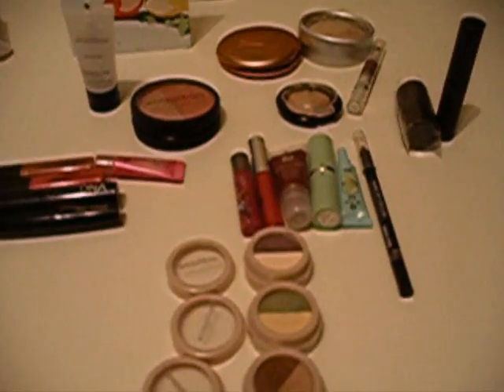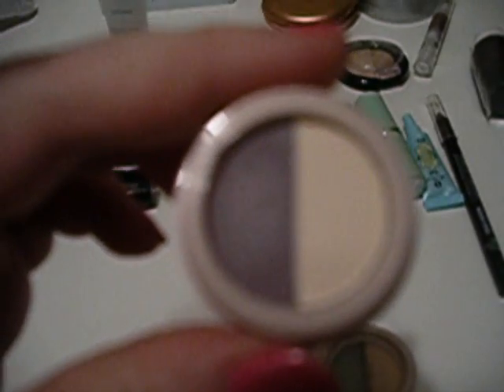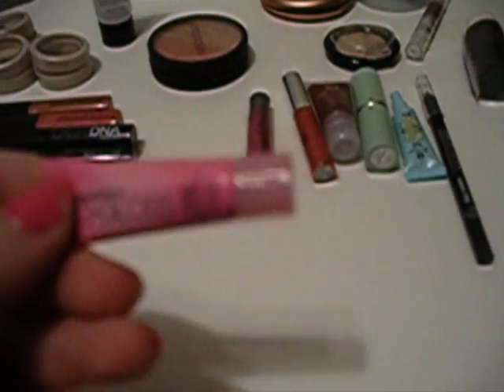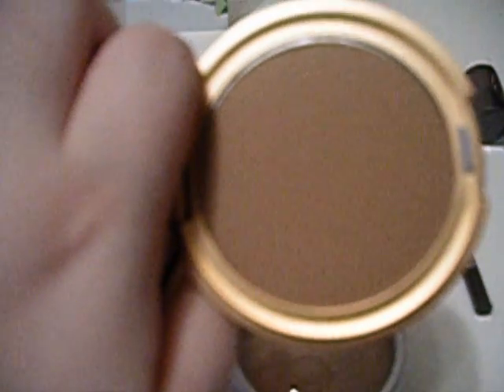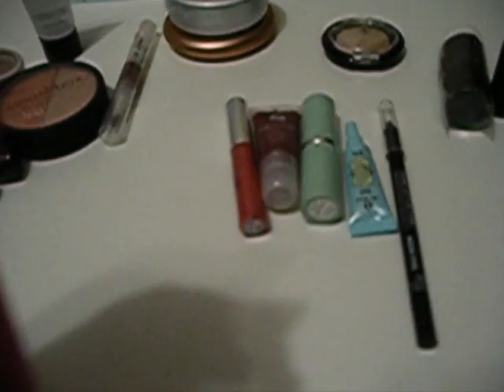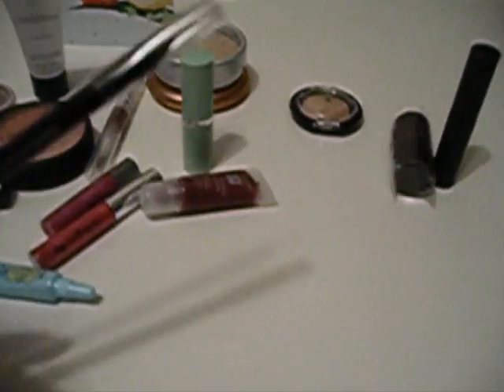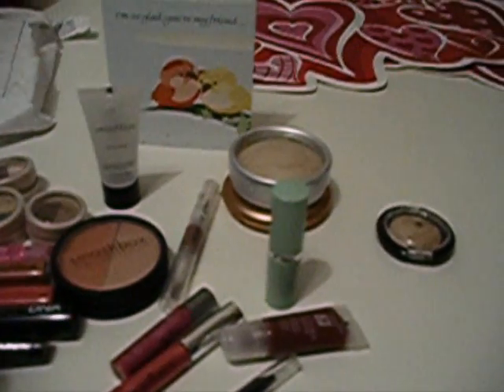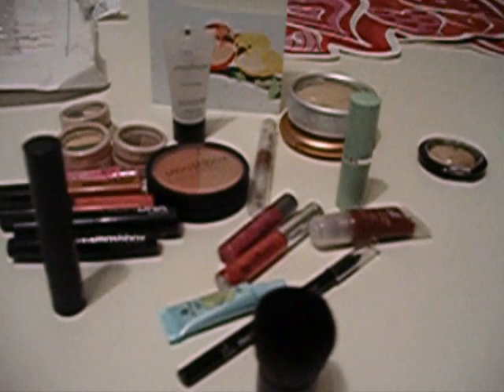Haul - Goodies from Maria (everyoneshines2009) !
EveryoneShines2009 (Maria - she doesnt make videos, but I think she should!), a subscriber and friend of mine sent me a BUNCH of makeup goodies for no reason other then to be sweet! This is a haul of everything she sent me! I am so shocked and grateful that she sent me all of this! Im so excited to try everything out!
Maria- you are a wonderful person. You are beautiful inside and out. You have a huge heart and I am so happy to have met you!
*All products used in this video were purchased by ME or were given to me as a gift. I am not being paid to make this video. All my opinions are 100% honest.*